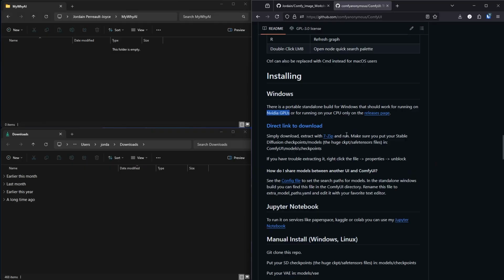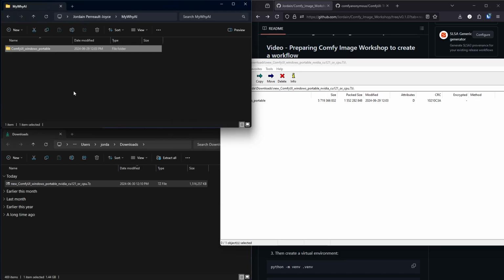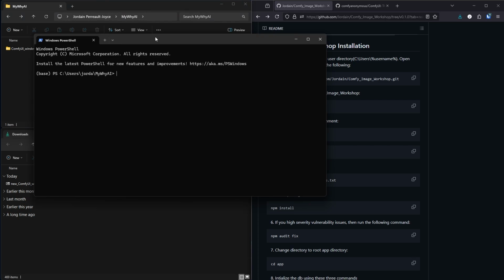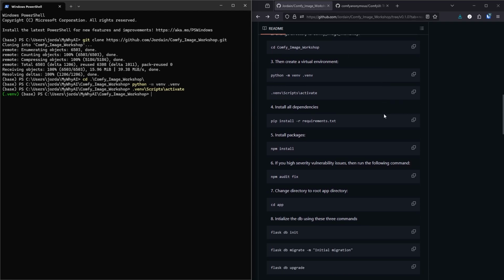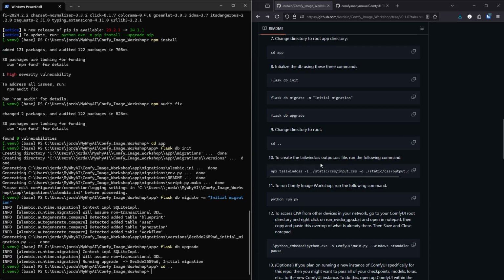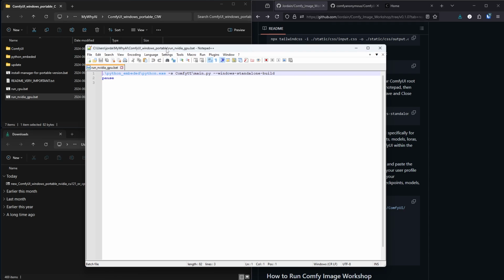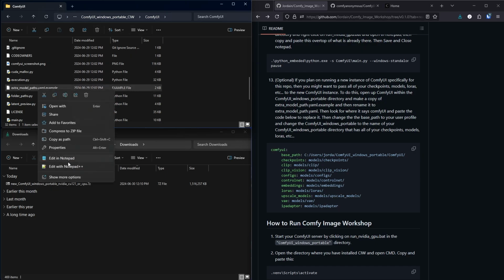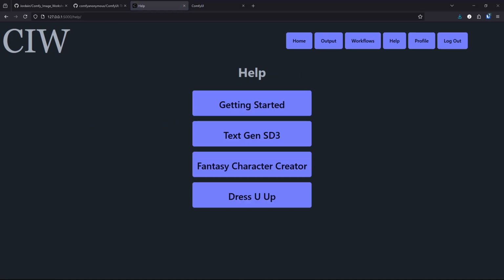Install - Comfy Image Workshop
Description:

Welcome to the comprehensive installation guide for Comfy Image Workshop, the scalable solution that simplifies AI integration for developers! 🚀

In this video, I'll walk you through the entire installation process of Comfy Image Workshop, ensuring a smooth and seamless setup. Whether you're a seasoned developer or just starting, this guide is tailored to help you integrate Comfy Image Workshop effortlessly into your projects.

Timestamps:

0:00 Introduction
0:11 Installing ComfyUI
1:20 Renaming ComfyUI
01:25 Installing ComfyUI Manager
02:42 Git Clone CIW repo
02:51 Creating Virtual Environment
03:21 Installing requirements
3:53 Initializing Database
4:22 Generating tailwind output.css
4:36 Network Listen
5:57 Passing Path
7:12 Testing Workflow
7:23 Help